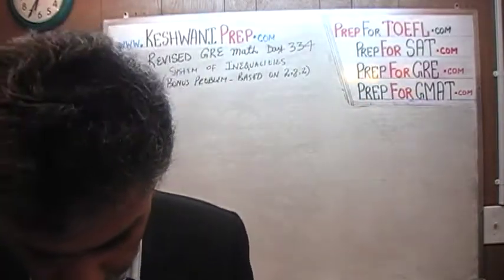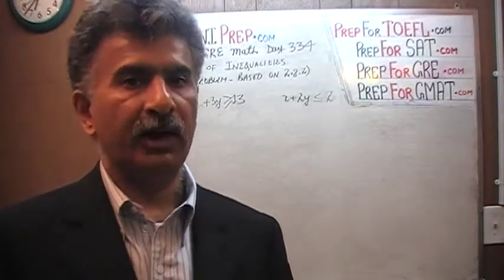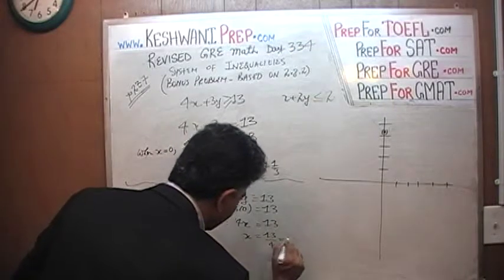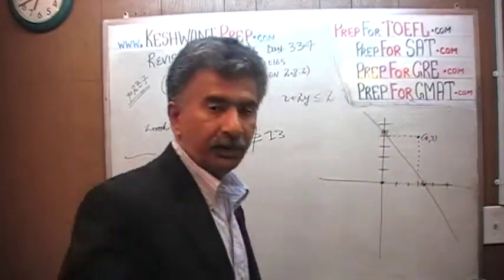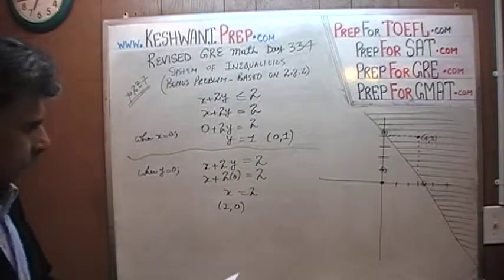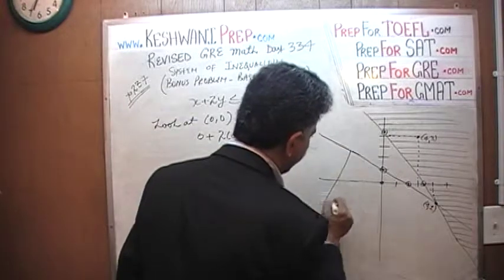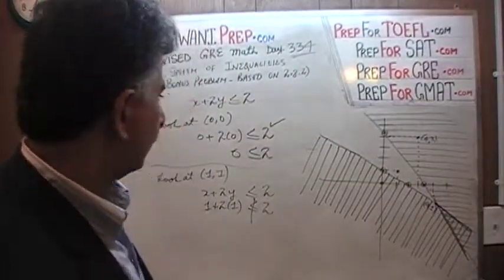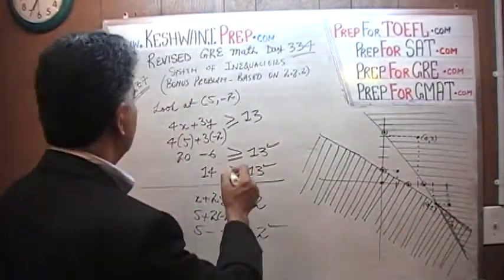Revised GRE Math Day 334, p237, System of Inequalities BONUS Problem, Prep Tutor GRE, GMAT, SAT, ACT